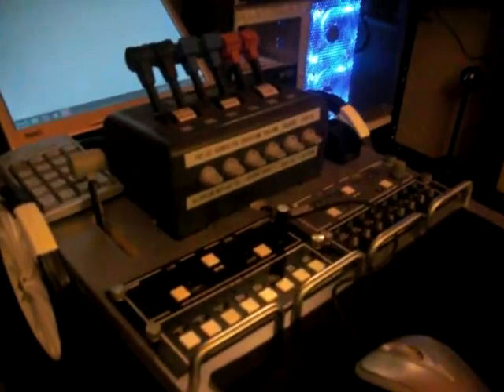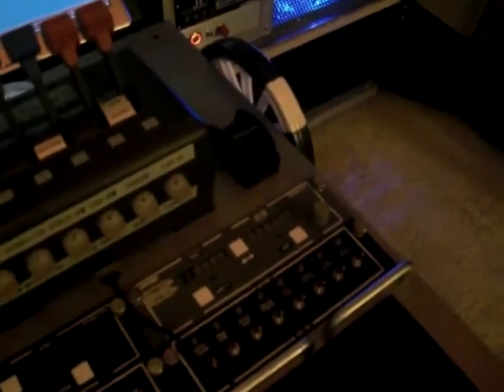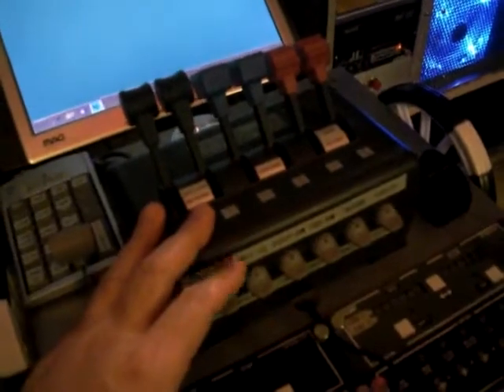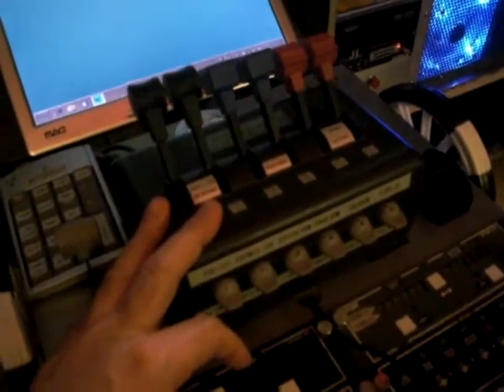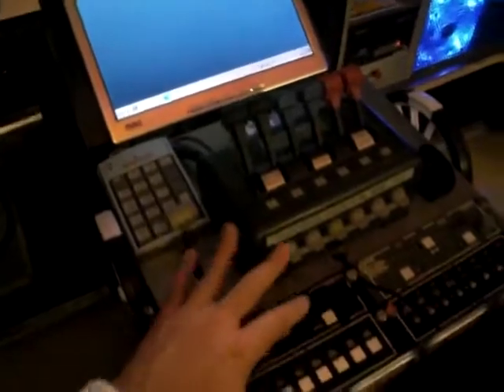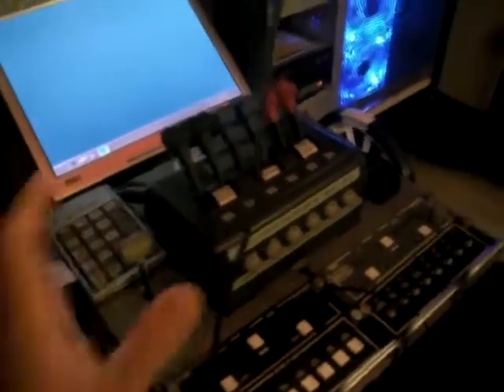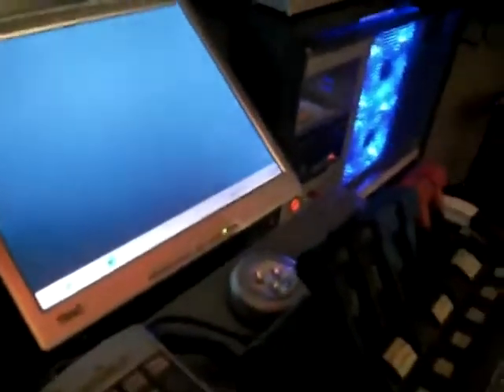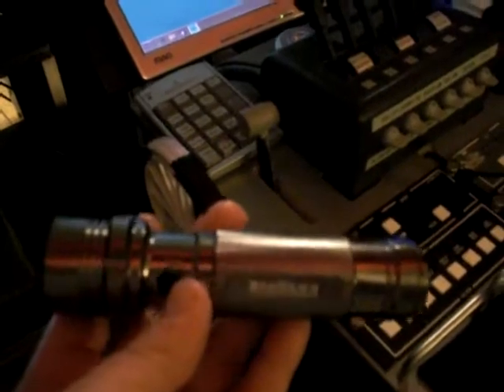FSX & FS9 DIY Flight Simulator - Part 3 of Configuring Multiple USB Devices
This Part 2 video goes under the hood to demonstrate how I set up my PC with alot of various USB flight control devices from companies like CH Products, Saitek, Desktop Aviator, etc. This should help people see why creating a set-up checklist is so important!